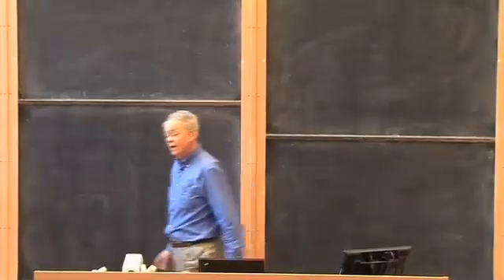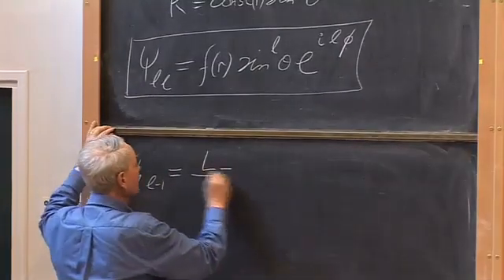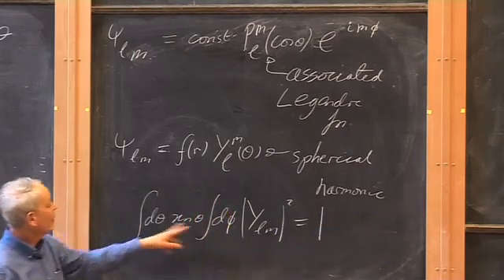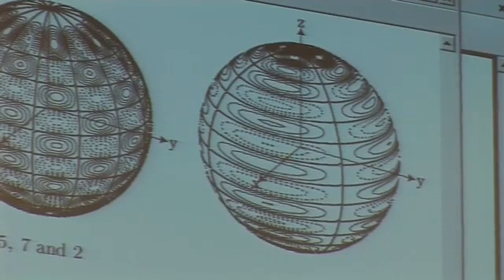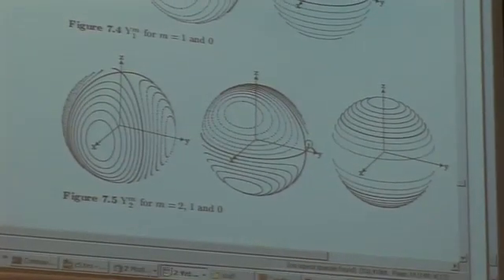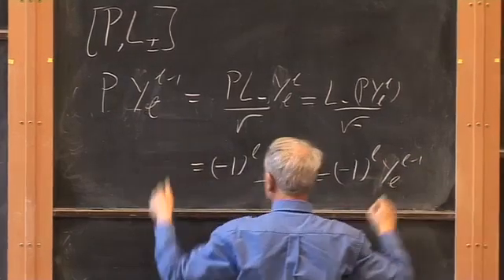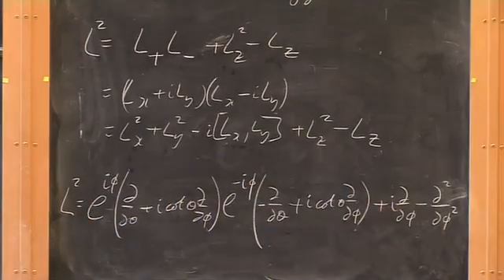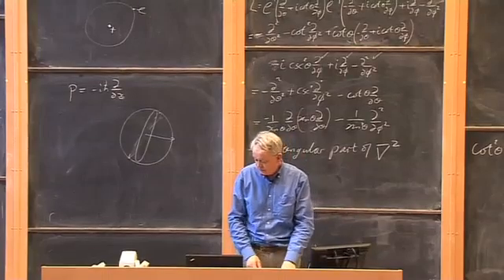021 Even further Orbital Angular Momentum Eigenfunctions, Parity and Kinetic Energy